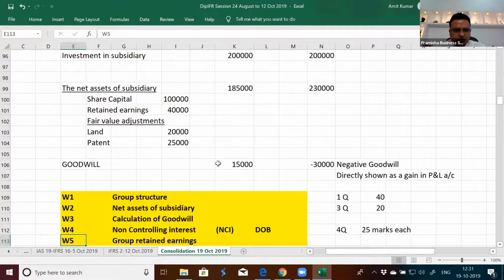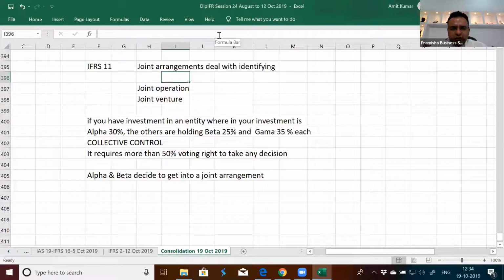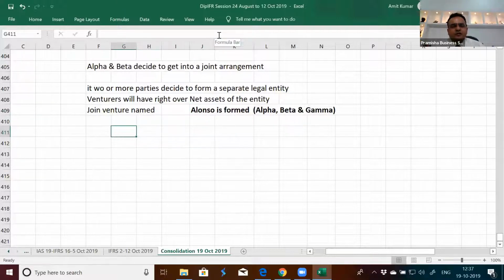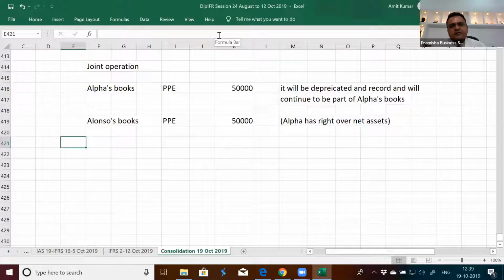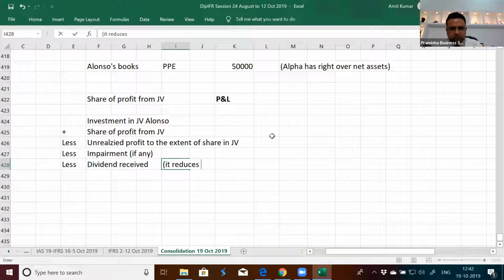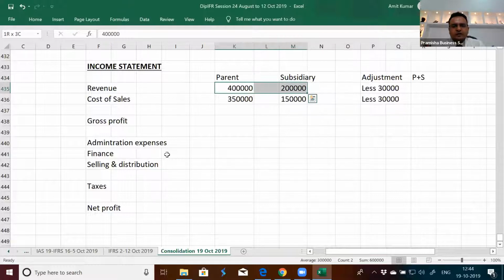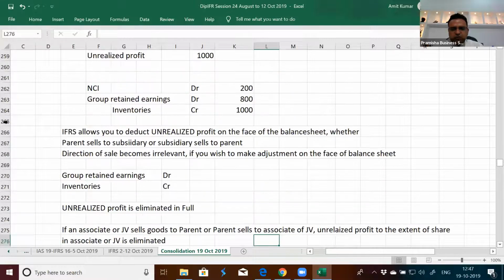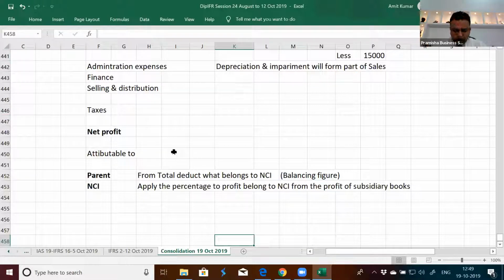53 Consolidation-Joint arrangements Joint operation or Joint venture